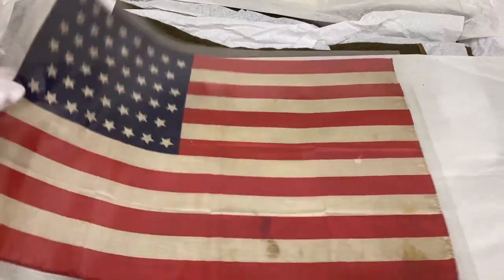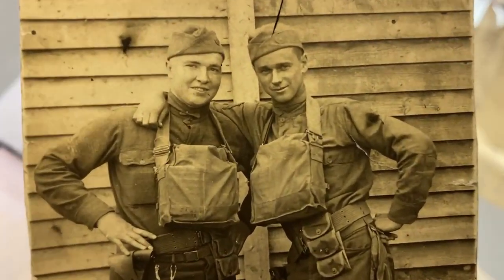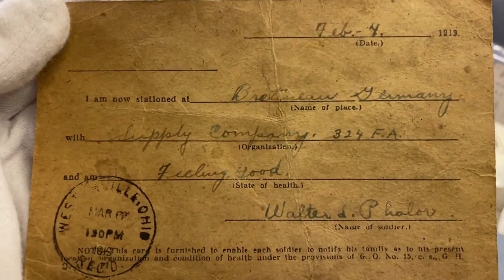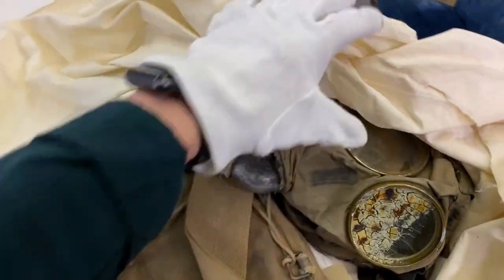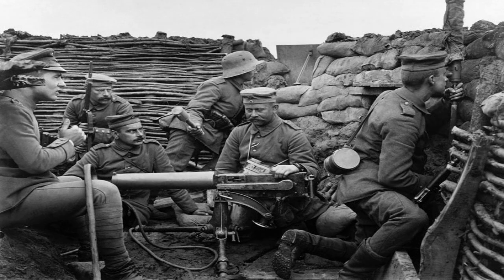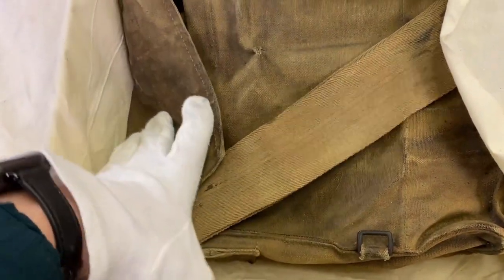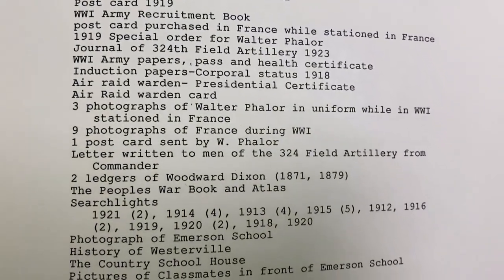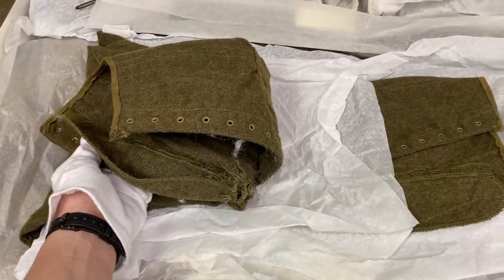The Secret Life of Artifacts, Ep 4, World War I artifacts (Phalor Collection)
World War I was a very costly and deadly war.  Many people from Westerville served in the military during this war, and we're thankful one of them chose to save his uniform, gas mask and other military items.  These items were donated to the Westerville History Center & museum so we can preserve them and  tell the story of Westerville's involvement in the war.

Produced by: History Center & Museum at the Westerville Public Library